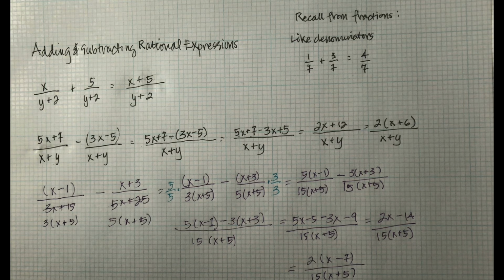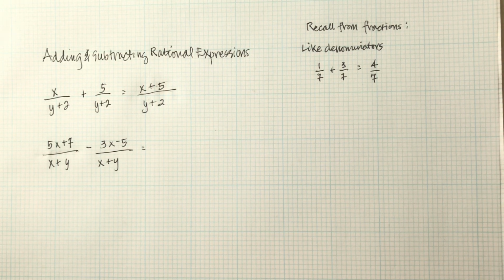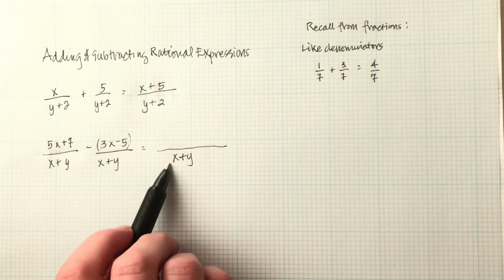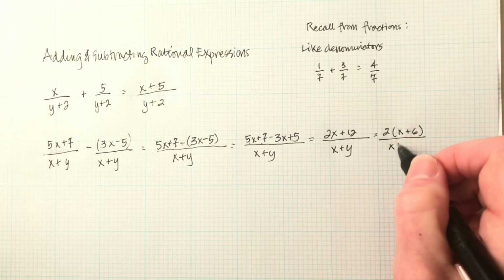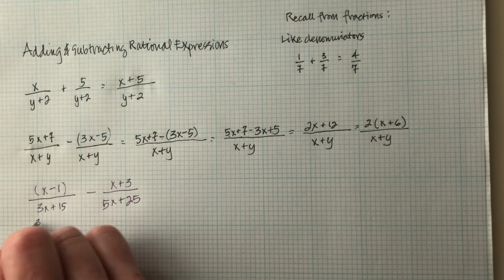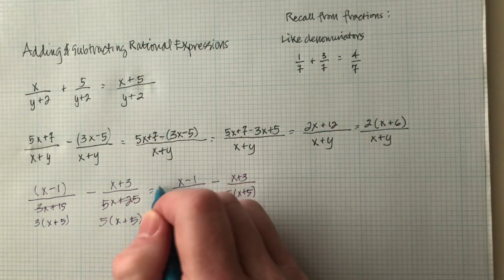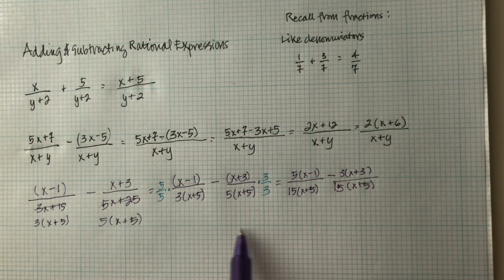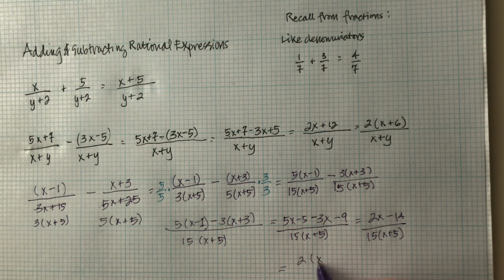How To Add and Subtract Rational Expressions — Getting Like Denominators and one Tricky Spot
Adding and Subtracting Rational Expressions can be tricky.  These are often more complicated than the operations of multiplying and dividing because of two things:

— You need to be sure you have common denominators before you add or subtract — and you need to bring your factoring skills to do that.

— You have to be sure to distribute the negative sign over any numerator that is being subtracted.